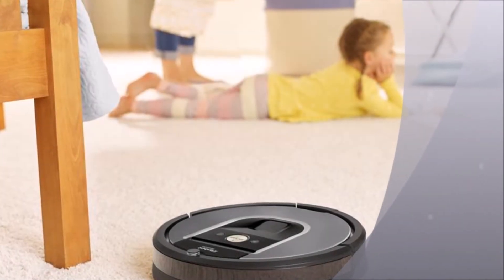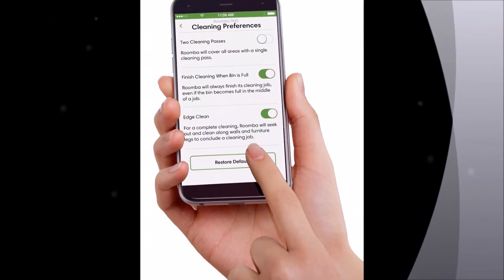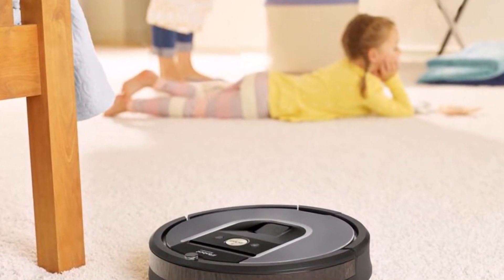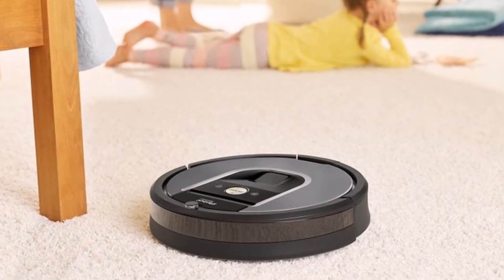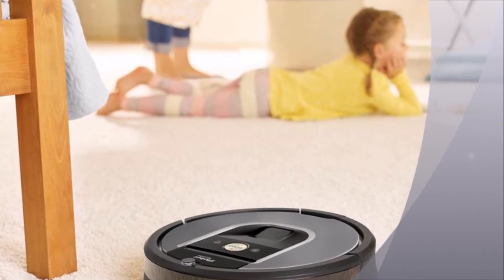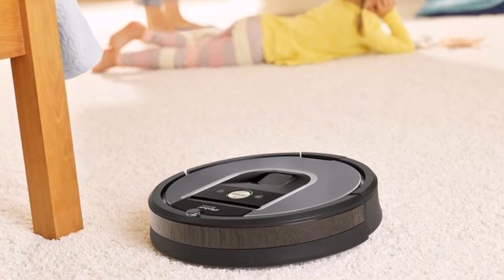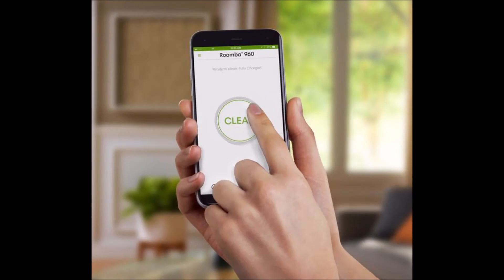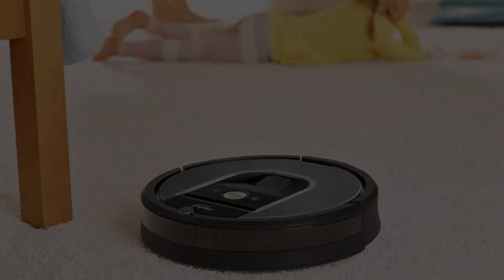iRobot Reveals Cheaper Roomba 960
Today, iRobot is boosting its robot vacuum lineup with the Roomba 960, a more affordable version of the Roomba 980 that arrived earlier this year.

The device, which has a starting price of $699, uses mapping, navigation, and an app to roam about the house and keep floors clean.

Like the Roomba 980, the 960 includes features like dirt detect, recharge and resume, and tangle-free debris extraction.

To get that price down, the 960 runs the second-gen motor found in the Roomba 880 the 980 has a third-gen motor with carpet boost.

The 980 also has a larger and longer-lasting battery, but iRobot says the 960 will last for about 75 minutes.

The Roomba 960 connects the iRobot Home app (Android, iOS), which lets you control and schedule your device.

That app also now works with the Braava jet mopping robot, which arrived in March, over Bluetooth.

"As iRobot continues its push to address significant opportunities within the connected home, we are very excited to bring Roomba 960 and Braava jet app compatibility to market," Colin Angle, chairman and CEO of iRobot, said in a statement.

iRobot Braava Jet is an effective, affordable mop, iRobot Roomba 960 review and UK release anticipation, iRobot Expands Connected Product Line with Roomba® 960, IRobot's newest Roomba is cheaper, but still smart, iRobot's new Roomba 960 brings the truly autonomous vacuum (closer) to the masses, iRobot Roomba 960 Unveiled: Way cheaper than the 980 robot vac – and very nearly as smart